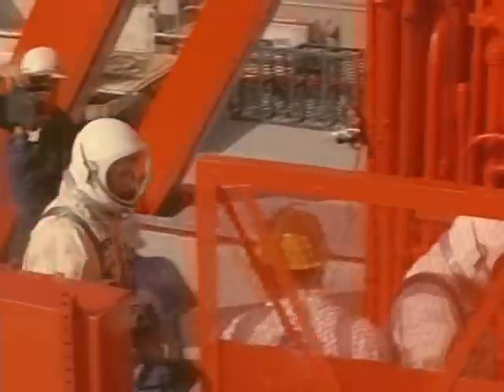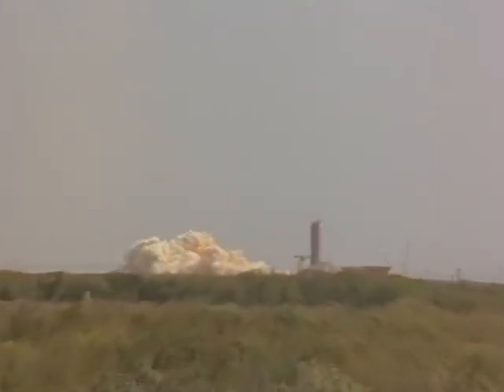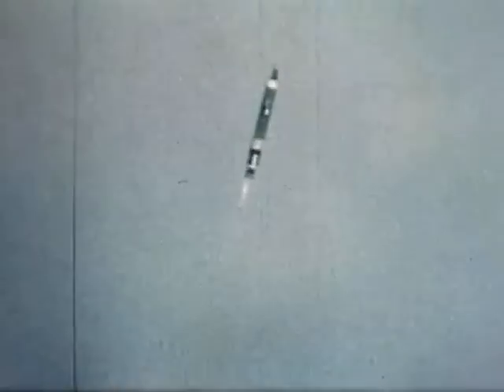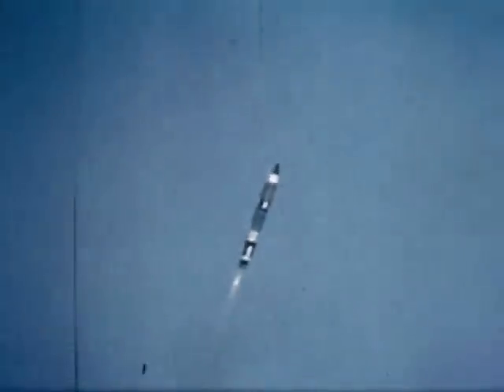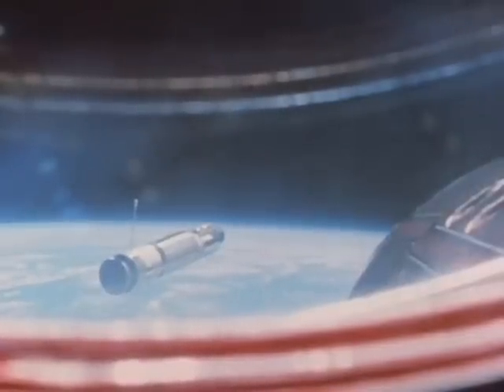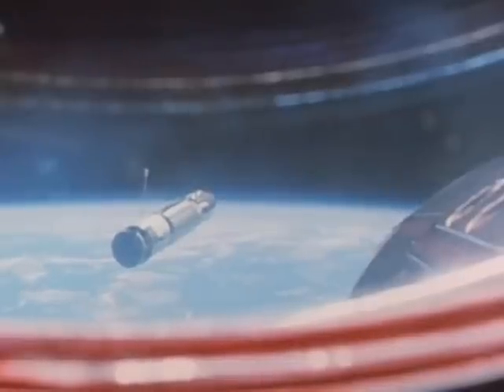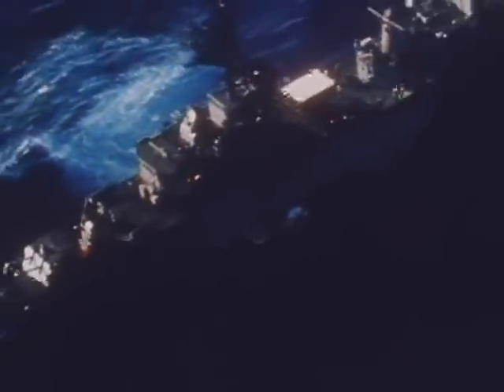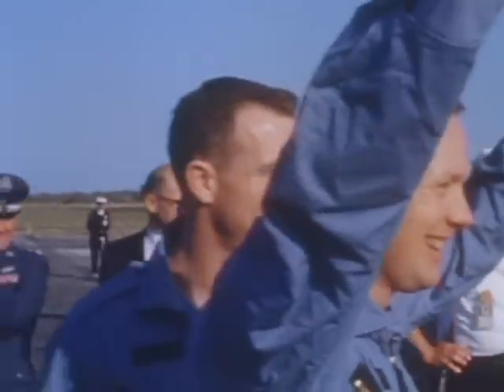Gemini 8 - Brief Highlights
As a tribute to Neil Armstrong here is footage from the Gemini 8 mission in 1966. There is not much coverage or audio availabe, but this is what I could find and have edited as best I can.

The actual available video of the Agena incident and subsequent tumbling of the Gemini spacecraft is brief. I have edited this footage and used it about 4x to illustrate the point. I know this is not my usual way of doing things and I apologise to the purists, but feel that the footage does actually somewhat convey the seriousness of the situation. The "tumbling" sequence would have 4x shorter than this had I not embellished a bit.

This video is my small tribute to Mr Armstrong and David Scott, who both ensured that they lived to fly in space another day.